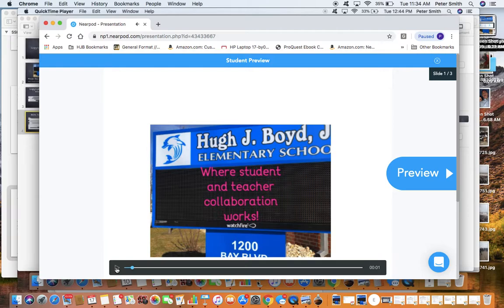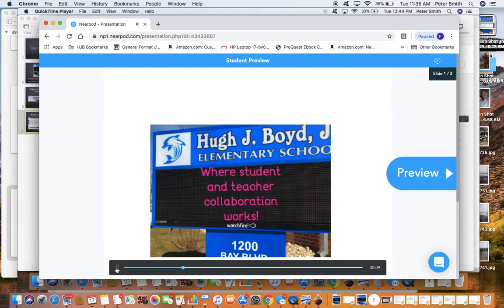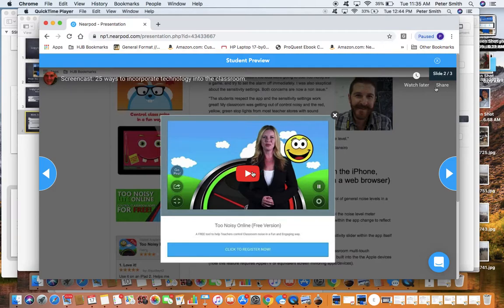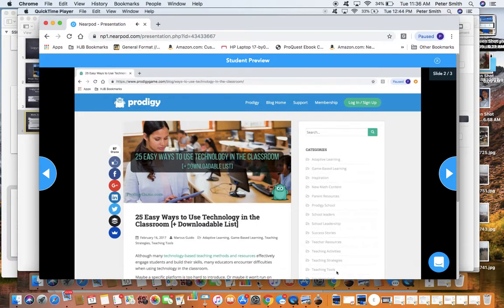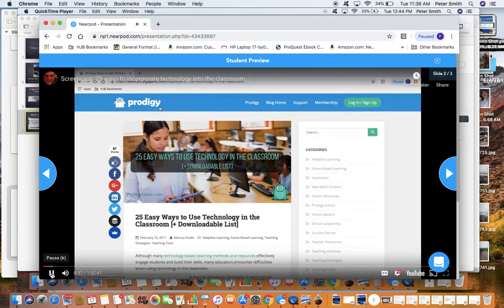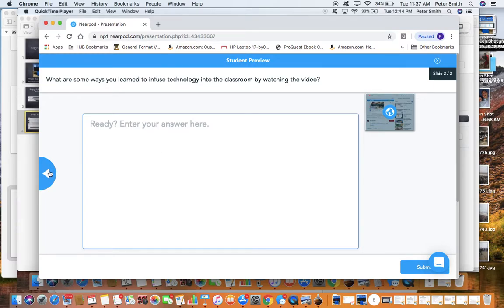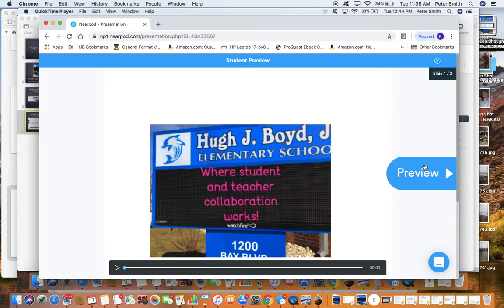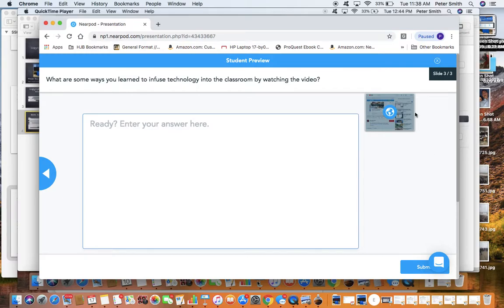PD Example EDU 709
Example for Dr. Melinda Carver, Saint Leo University